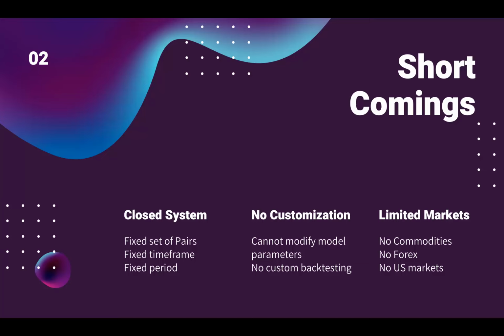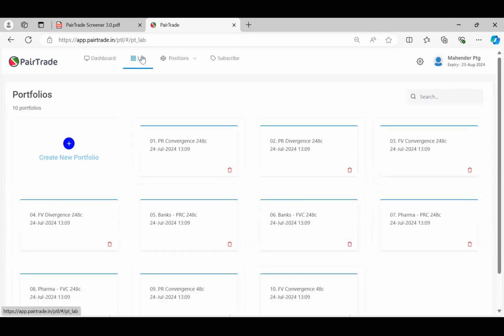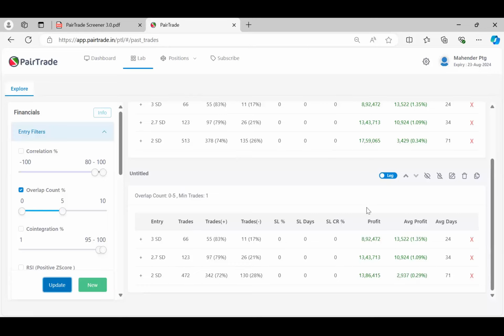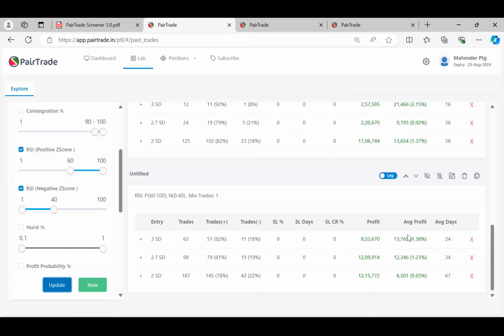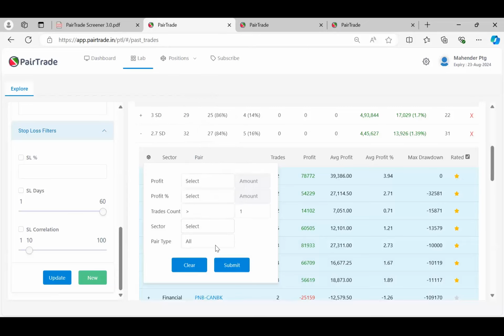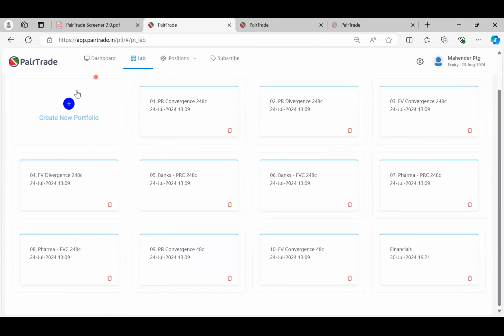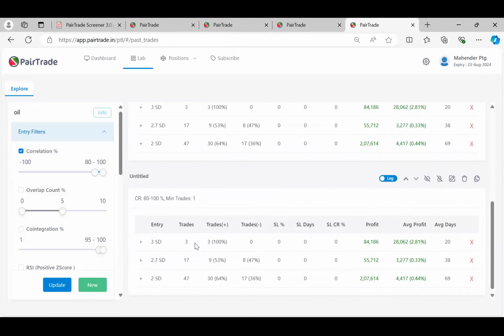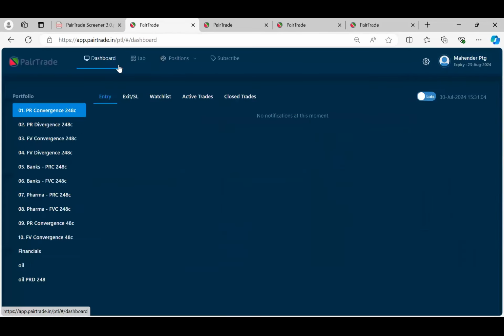PT Screener v3 Demo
PT Screener v3 application is browser-based analytical software based on the Pair Trading System.  It Identifies tradable pairs with entry and exit levels based on EOD and Live data.

Minimum knowledge of Pair Trading is required to use the Application.

Try the application with a 7-day trial.

If you are new to Pairs Trading, we recommend attending the PairTrade Course.